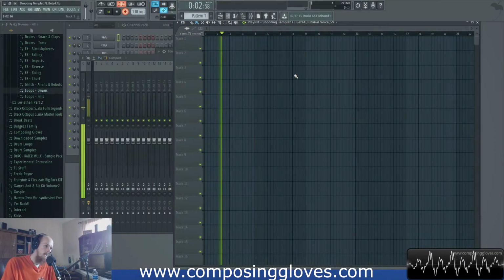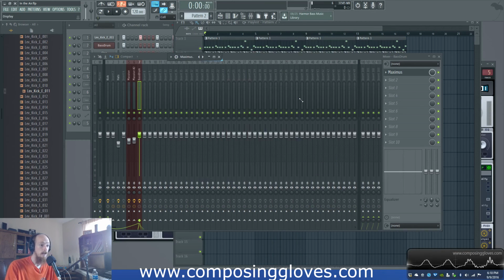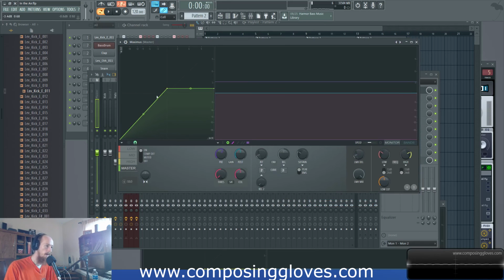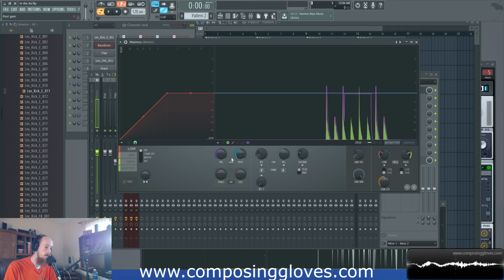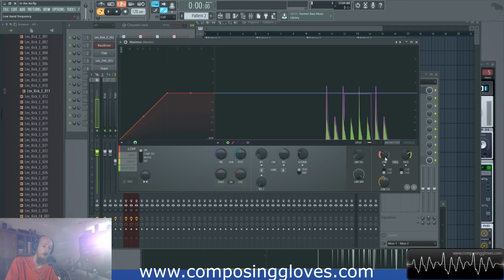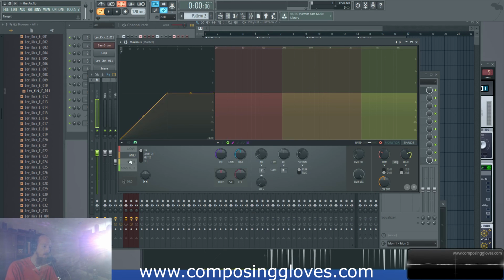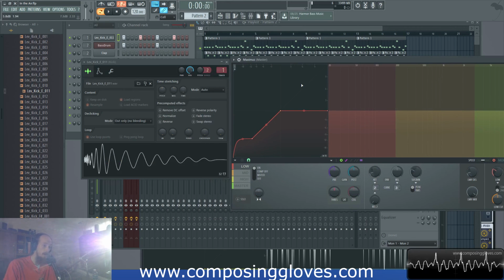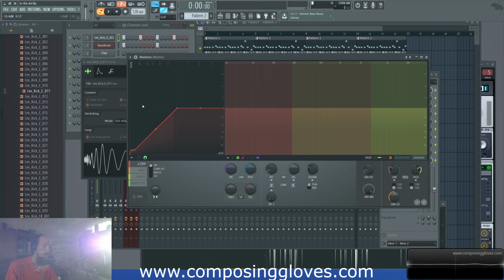40. FL 12 Effects Maximus 1 - Intro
It is time to look at Maximus. It is one of the most rewarding plug-ins you can own! We look at a brief overview of it in this video, cover the controls at light speed and set you up for the videos that are to come!